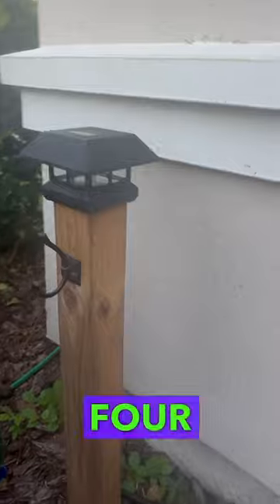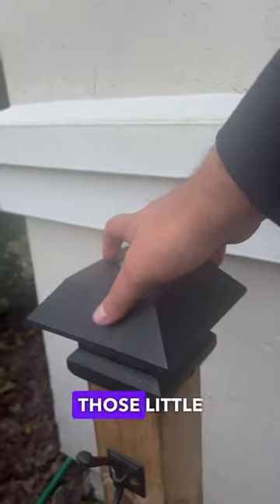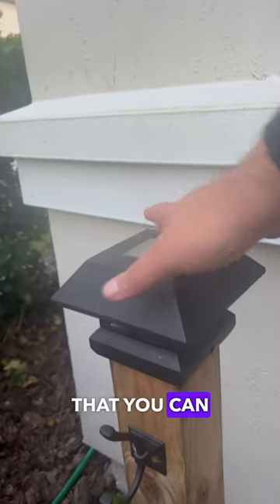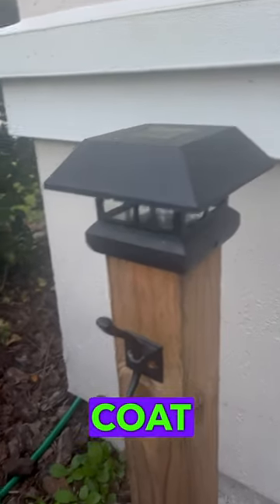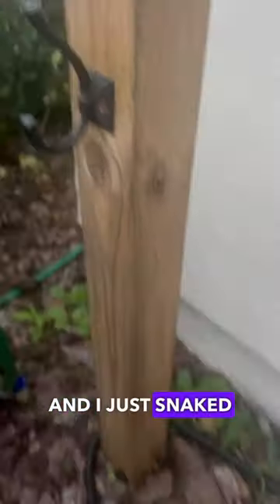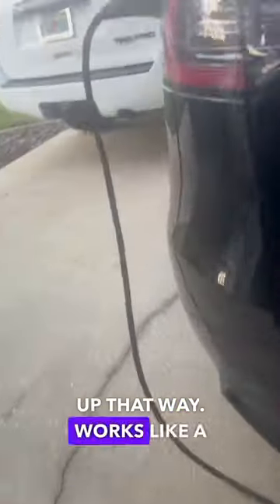Tesla charging set up